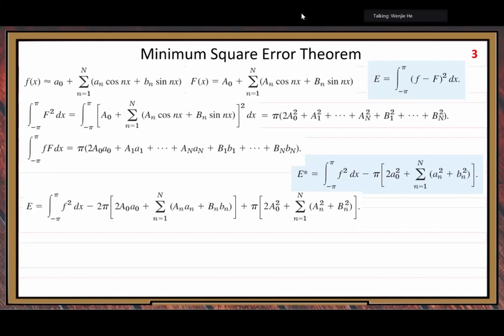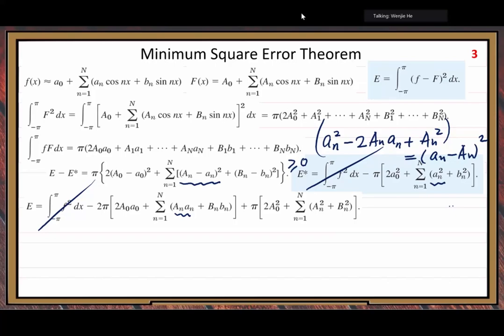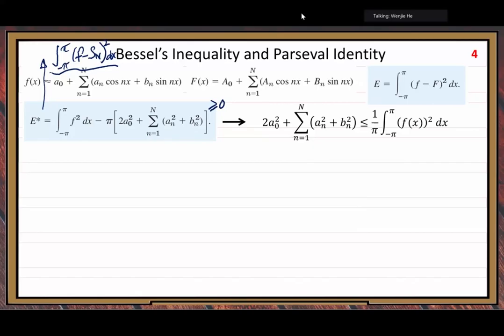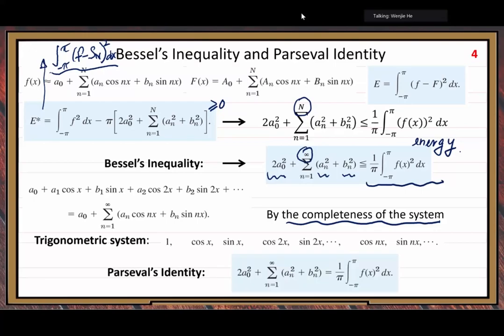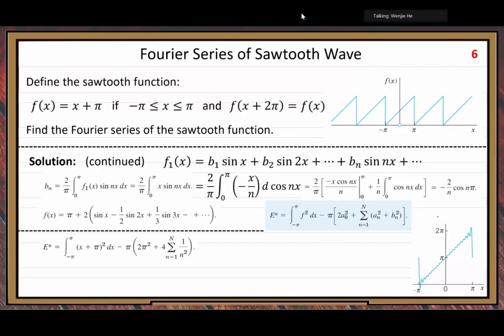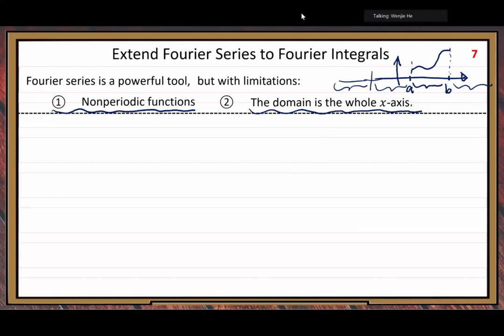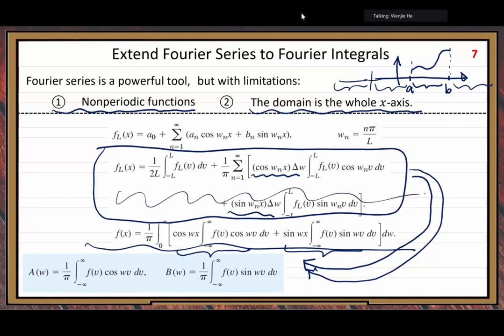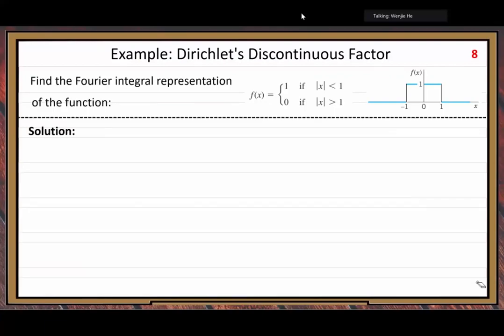JEMT3170SP26Module4DVidProc2nd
This video is for teaching at WashU: JEMT3170, SP26, Module 4 Part D (2nd Half): Fourier Integral